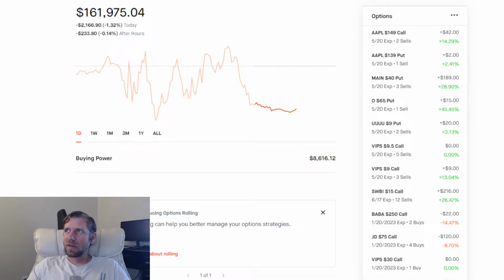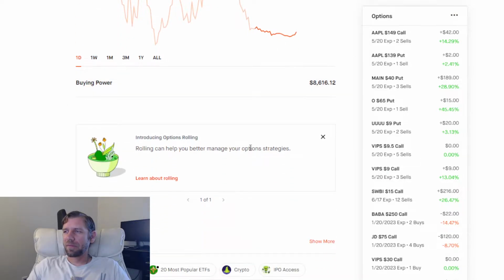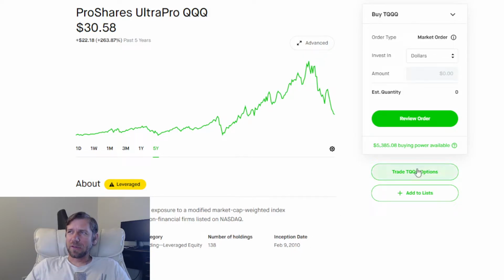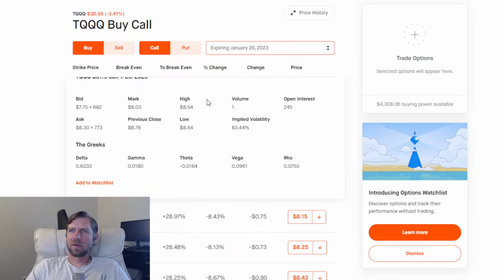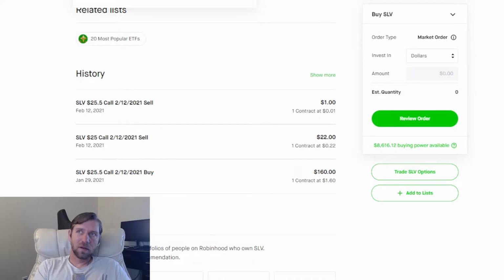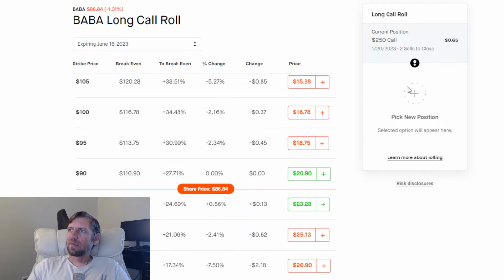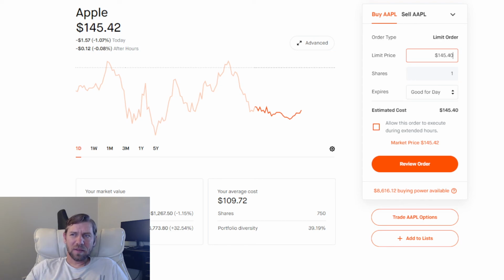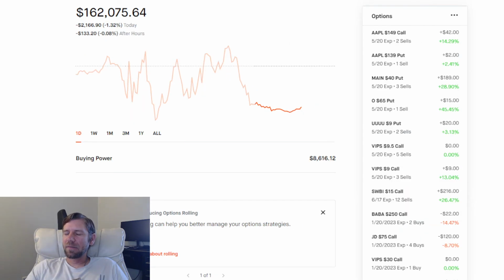ep. 364 - 30k to $1 million on Robinhood - How to 100x your money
Today I give you some ideas on how you can 100x your money in a year on the stock market. Naturally this carries lots of risk, so be prepared to lose everything you put in the outlined ideas. Good luck to yall =)